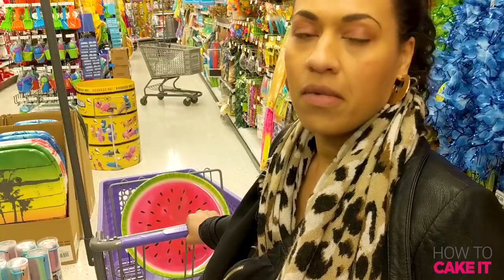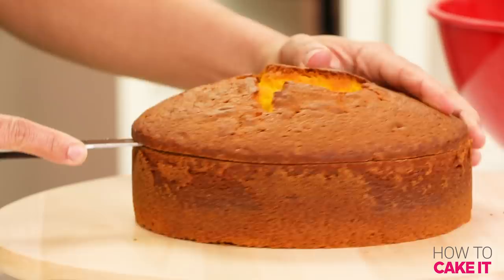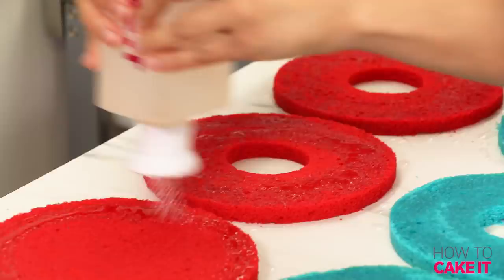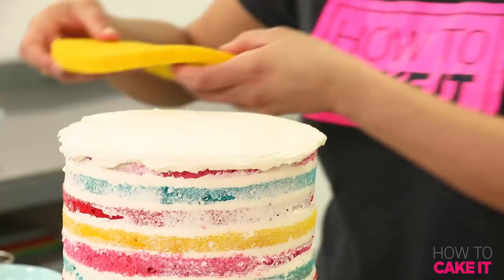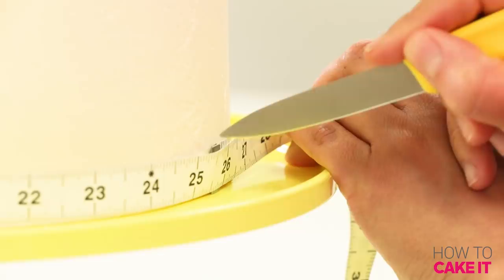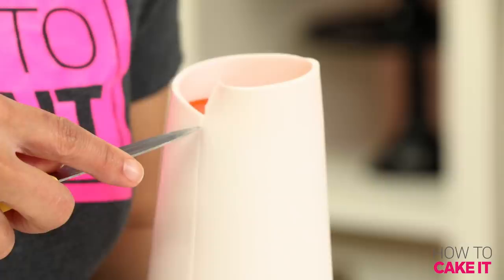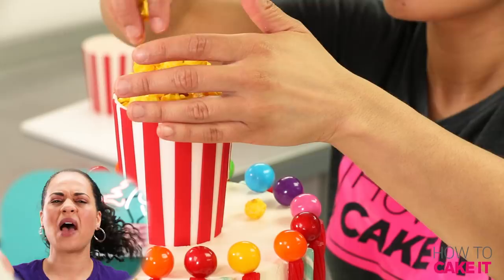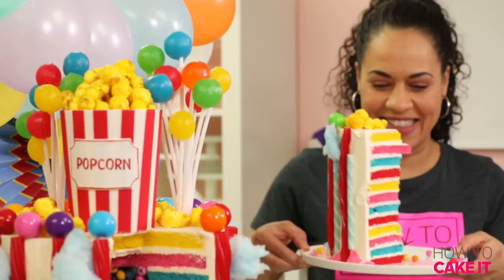Carnival MEGA CAKE! | Cotton Candy, Popcorn, Lollipops... | How To Cake It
To cake my Carnival Mega cake, I baked 12lbs of my Ultimate Vanilla Cake into fun carnival colour layers with sweet Italian meringue buttercream between each. The entire cake is covered in carnival classics such as popcorn, cotton candy, and so much more! It gets better though ñ on the inside is a secret chamber full of multi coloured sixletsÖ What a SWEET surprise!

Editor: Orhan Sumen
Cinematographer: Cody Clay
Producers: Jocelyn Mercer & Connie Contardi